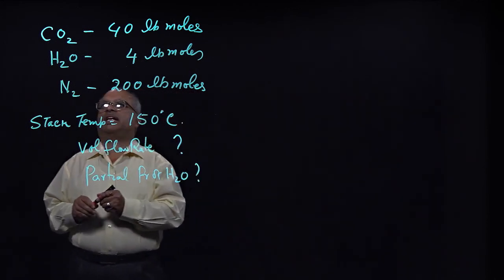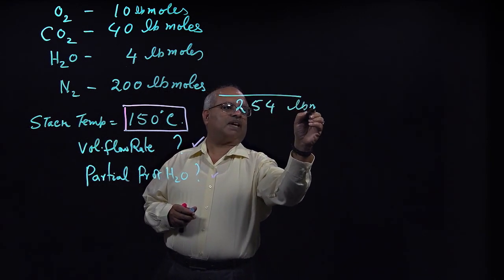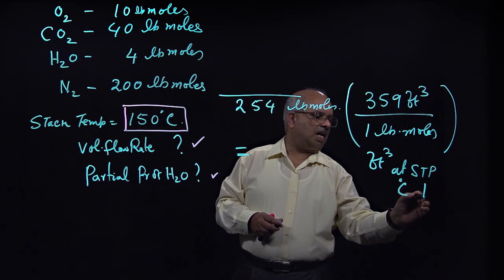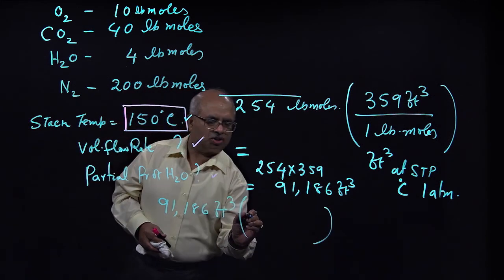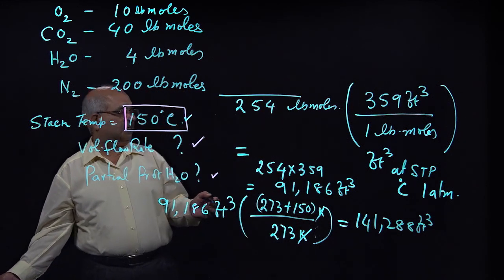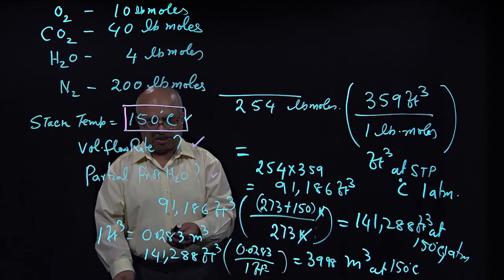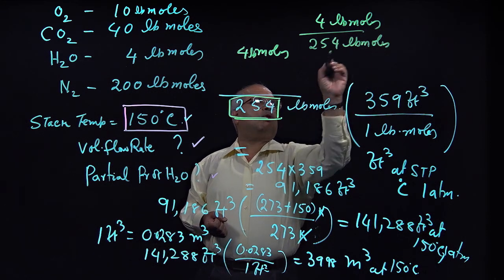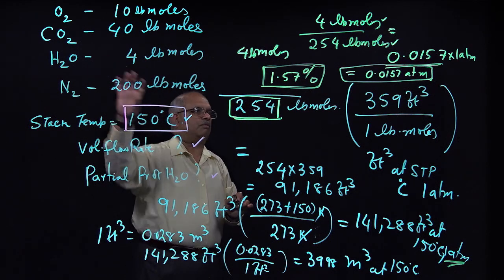EGEE 302 - Application of Avagadro's Law